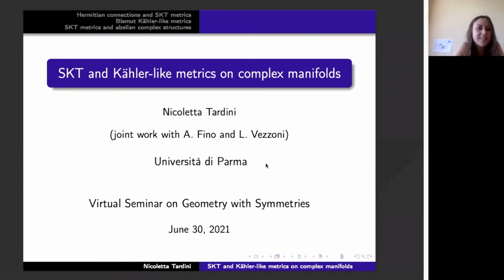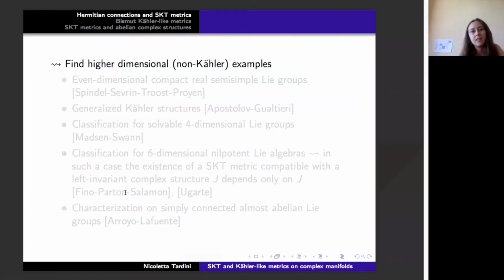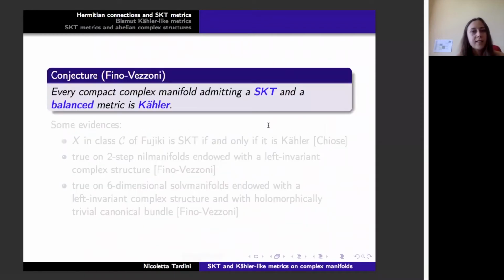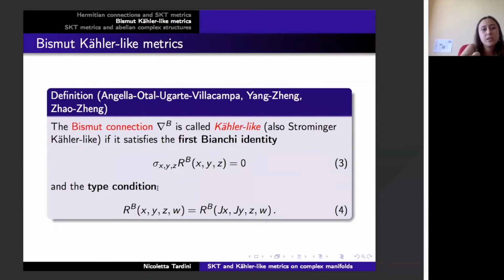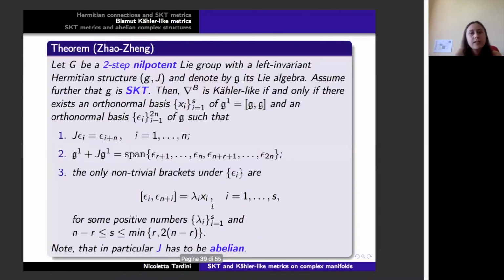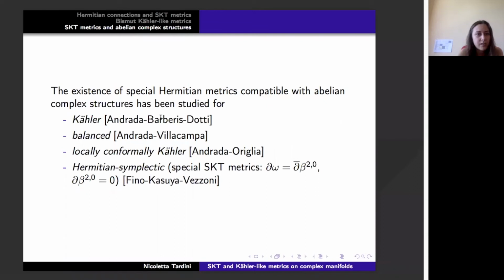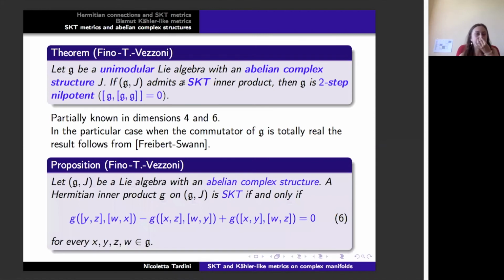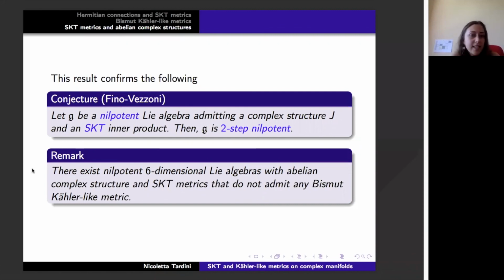Nicoletta Tardini - SKT and Kähler-like metrics on complex manifolds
Several special non-Kähler Hermitian metrics can be introduced on complex manifolds. Among them, SKT metrics deserve particular attention. They can be defined on a complex manifold by saying that the torsion of the Bismut connection associated to the metric is closed. These metrics always exist on compact complex surfaces but the situation in higher dimension is very different. We will discuss several properties concerning these metrics also in relation with the Bismut connection having Kähler-like curvature. Since this last property on nilmanifolds will force the complex structure to be abelian, we will also discuss the relation between SKT metrics and abelian complex structures on unimodular Lie algebras. These are joint works with Anna Fino and Luigi Vezzoni.